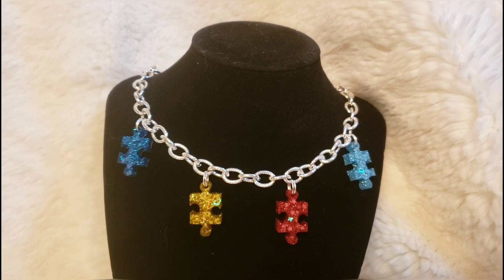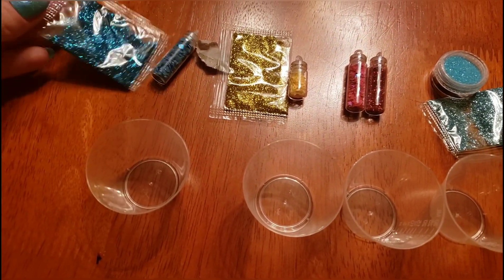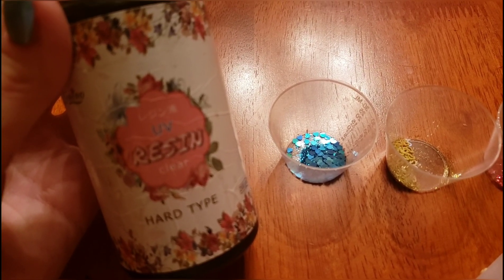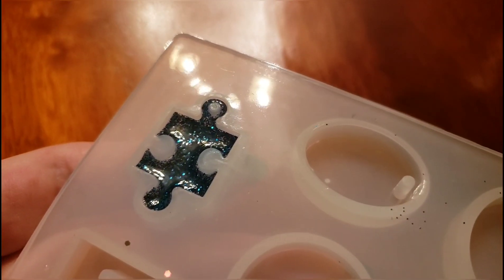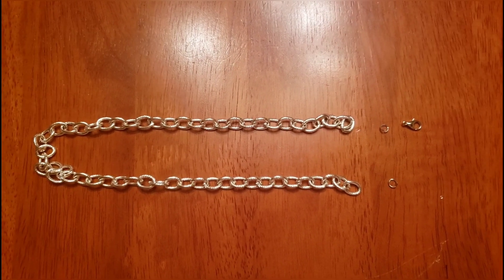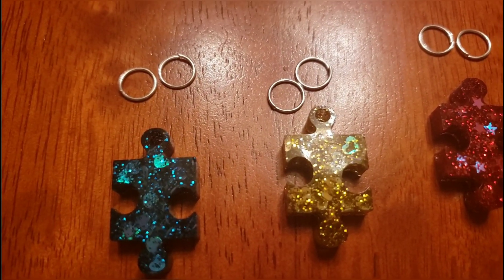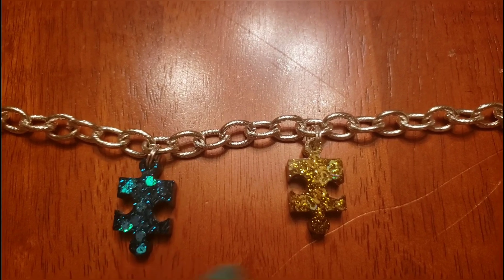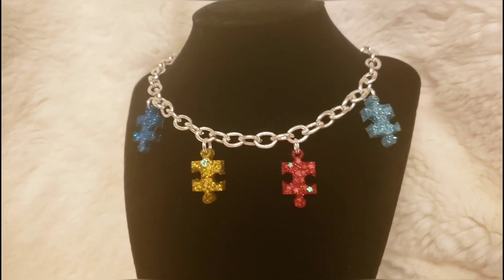Autism Awareness Necklace DIY | Watch Me Resin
This is a very simple autism awareness resin craft.  It's a full tutorial with great instructions on how to create your own necklace.

 The link I'm providing just shows the cheapest one I could find. That same mold comes from a lot of different sellers. If you want to look for it From other sellers just type in "resin mold pendant"  On Amazon or eBay and it will be available in a bunch of different kits.

link to mold: